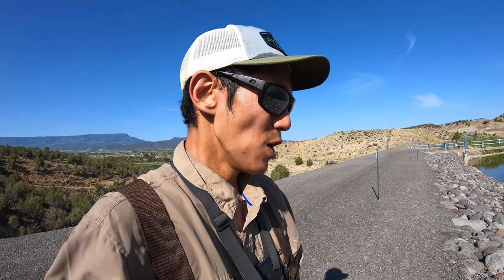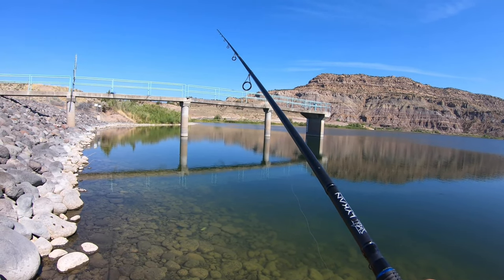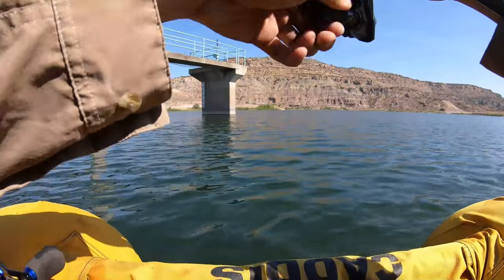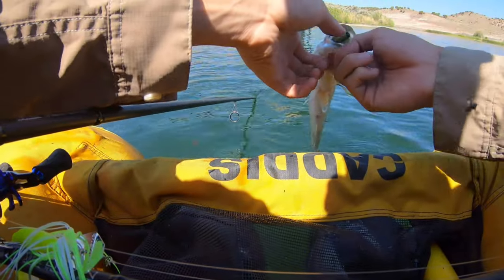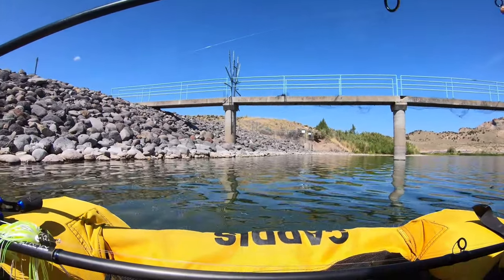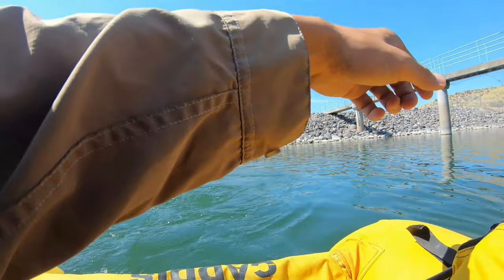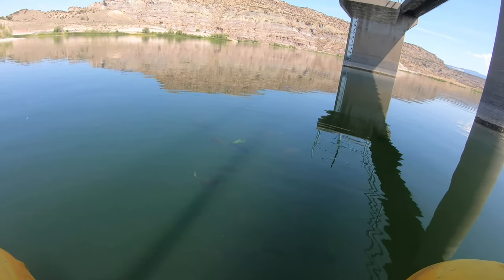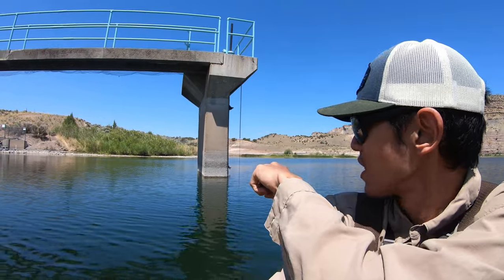Fishing Vertical Structure for LARGEMOUTH BASS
Bass fishing vertical structure in a scenic fishery in Colorado! The morning was spent targeting bass with several different presentations off of or right on the structure, but I was catching the largemouth bass with the ned rig and shakey head, with several different soft plastics.  ---FISHING GEAR CODES/LINKS BELOW---

+ALL CATCHES ON:
1) 1/20oz Mushroom head Jig - TYLER
2) 1/16oz Mushroom head Jig - TYLER
3) 1/8oz Mushroom head Jig - TYLER
4) 1/4oz Shakey Head - TYLER

+BAITS/TRAILERS:
1) Googan Baits Rattlin Ned (PB&J Pattern) - TYLER
2) Googan Baits Rattlin Ned (California Kraw Pattern) - TYLER
3) Googan Baits 3" Krackin Kraw (Summer Kraw Pattern) - TYLER
4) Googan Baits Slim Shake Worm (Green Pumpkin Pattern) - TYLER